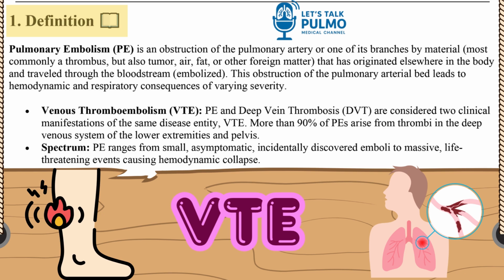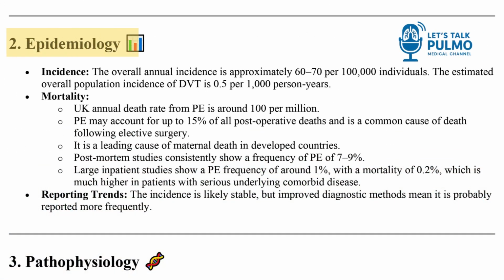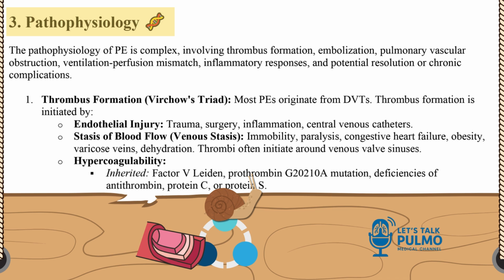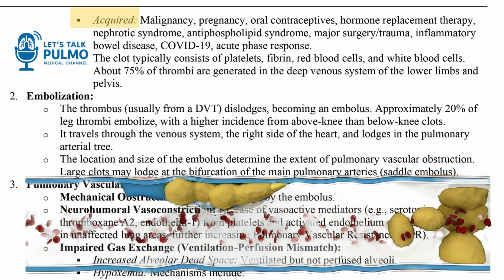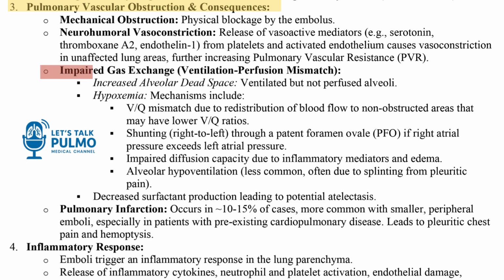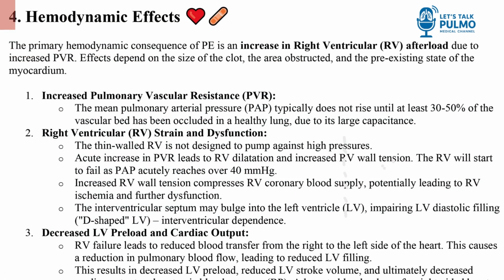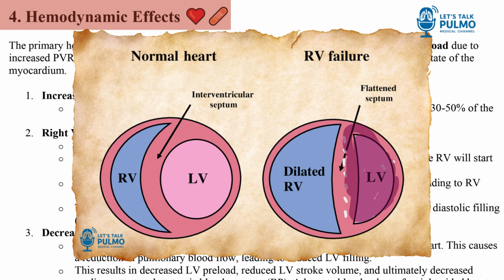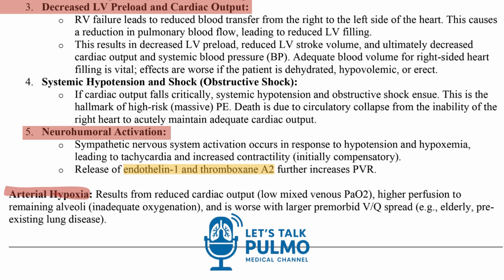Pulmonary Embolism | Definition, Pathophysiology & Hemodynamics | Let’s Talk Pulmo | English V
What exactly happens during a pulmonary embolism? In this episode of Let's Talk Pulmo, we dive deep into the definition, pathophysiology, and hemodynamic impact of this life-threatening condition.

Understand how a simple blood clot can trigger a cascade of events that stress the heart, disrupt circulation, and threaten survival. Designed for medical students, healthcare professionals, and curious minds who want to get the why behind the clinical signs.

🫁 Topics Covered:

What is Pulmonary Embolism?

How PE develops (pathophysiology)

Hemodynamic consequences and RV strain

Why early recognition is critical

📌 Timestamps:
00:00 - Introduction
0:45 - Definition of PE
01:40 - Epidemiology
02:20 - Pathophysiology
07:30 - Hemodynamic Changes Explained

💡 Simple. Visual. Straight to the point.
Got questions? Drop them in the comments — Let's Talk Pulmo!